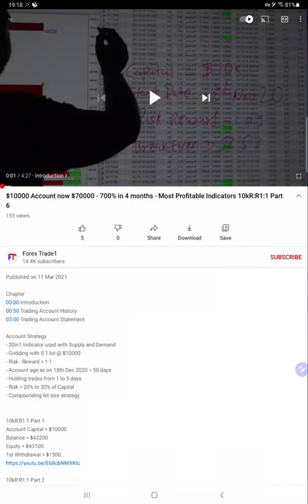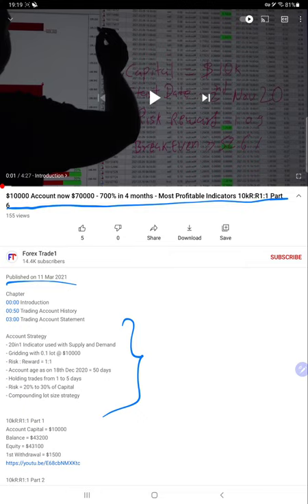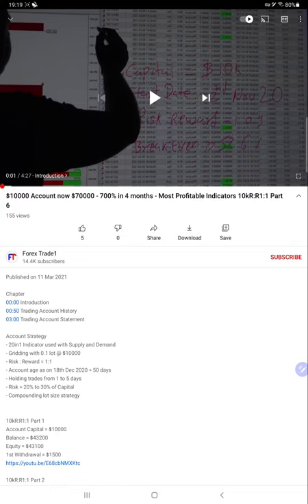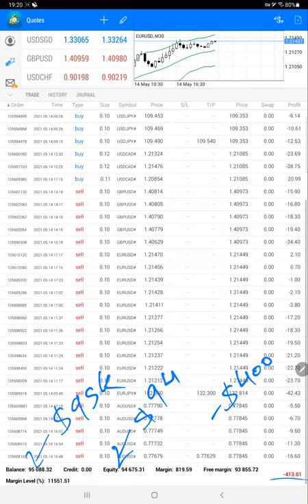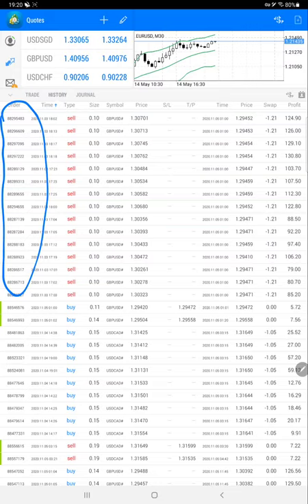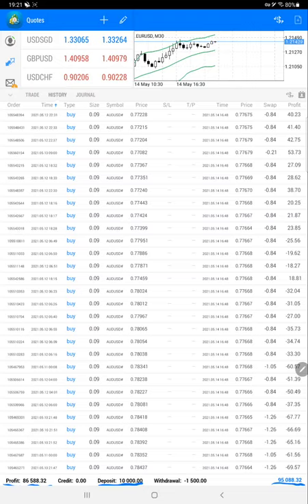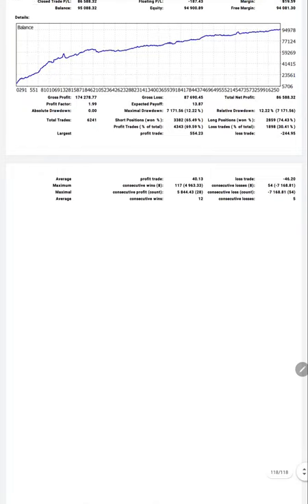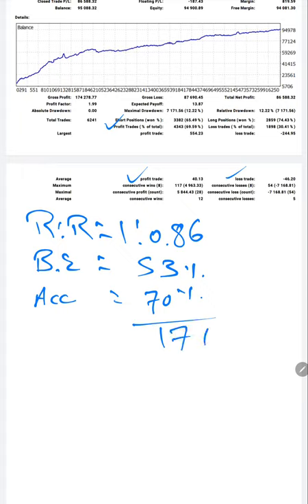$10000 Account now $86500 - 865% in 6 months - Most Profitable Indicators - Strategy 3 Part 7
Chapter
00:00 Introduction
00:10 Verify Previous Update
01:00 Trading Account history
02:30 Trading Account Statement

Account Strategy
- 20in1 Indicator used with Supply and Demand

10kR:R1:1 Part 1
Account Capital = $10000
Balance = $43200
Equity = $43100

10kR:R1:1 Part 2
Account Capital = $10000
Balance = $48912

10kR:R1:1 Part 3
Account Capital = $10000
Balance = $55000

10kR:R1:1 Part 4
Account Capital = $10000
Balance = $63200

10kR:R1:1 Part 5
Account Capital = $10000
Balance = $75813

10kR:R1:1 Part 6
Account Capital = $10000
Balance = $78779

10kR:R1:1 Part 7
Account Capital = $10000
Balance = $96500